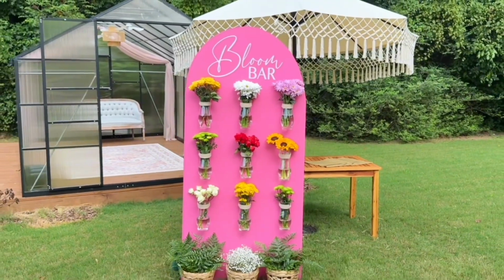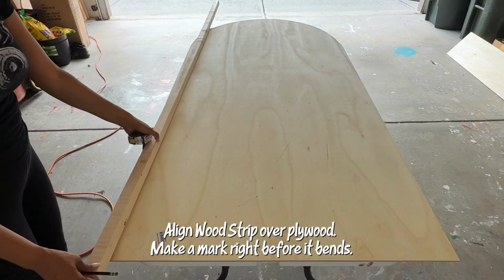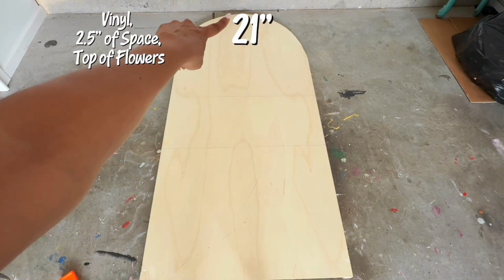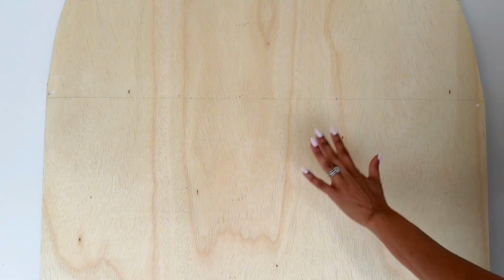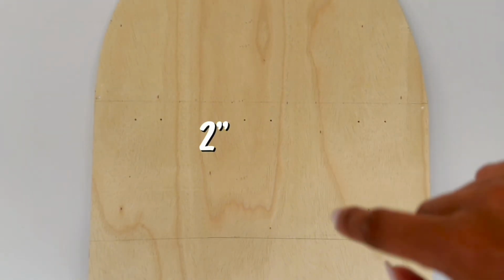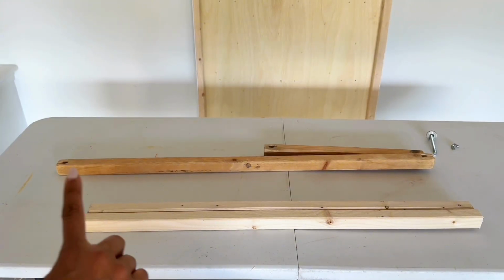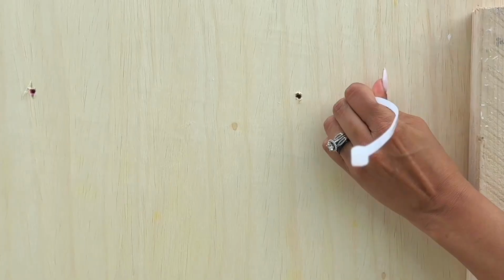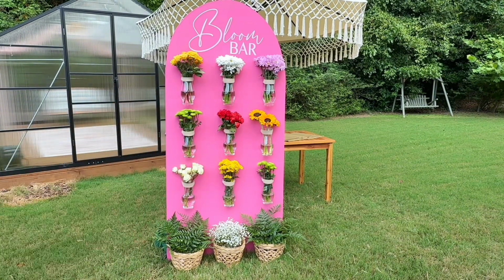DIY Bloom Bar Tutorial | Step-by-Step for Beginners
Hi Love! Want to create a Bloom Bar that looks high end, but is totally doable and budget friendly? In this tutorial, I’m showing you exactly how to make your own DIY Bloom Bar step-by-step. I’ve already made all the mistakes so you don’t have to...and I’m sharing all my tips to make sure yours comes together beautifully.

The secret? Affordable materials (hello, zip ties!) that keep things simple without sacrificing style.

If you have any questions about the process, drop them in the comments—I’m always happy to help.

Total amount spent $75. (w/o paint & Vinyl).

Tip: You can make this DIY even cheaper if you use plastic cups from your local Dollar Store.